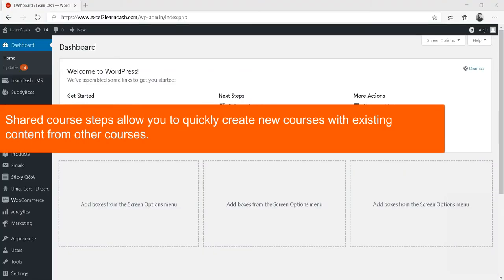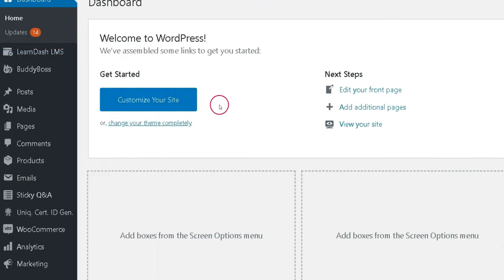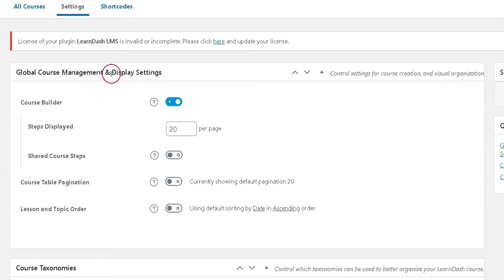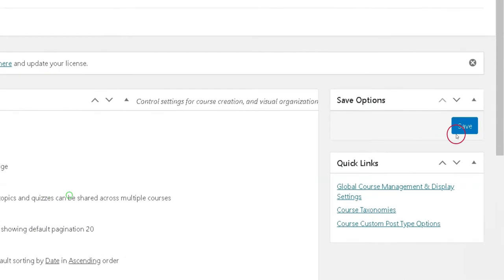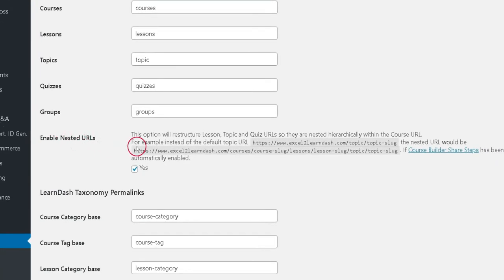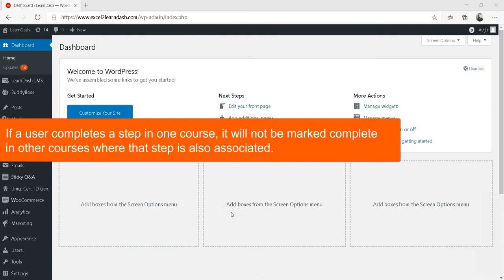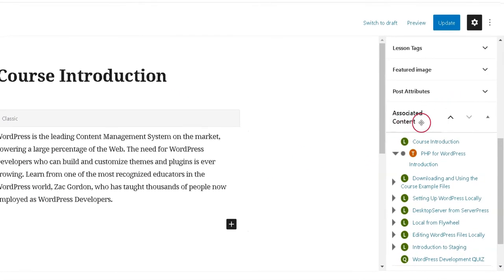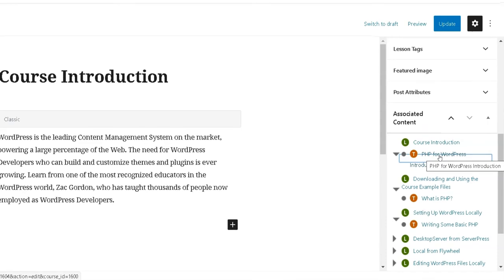How to reuse a LearnDash lesson, topic or quiz across multiple courses?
Learndash allows reuse of lesson, topic, and/or quiz across multiple courses. This is done if you enable shared course steps in Learndash